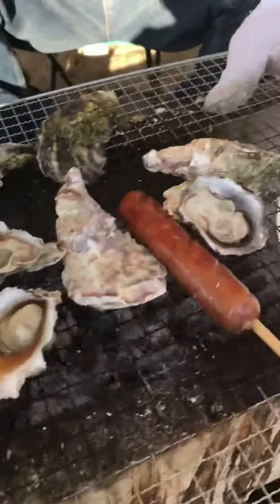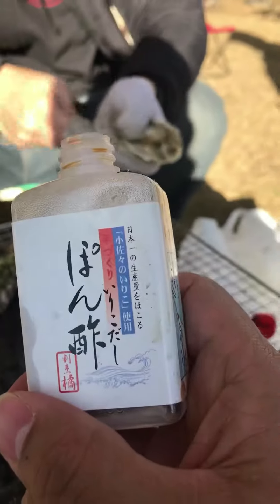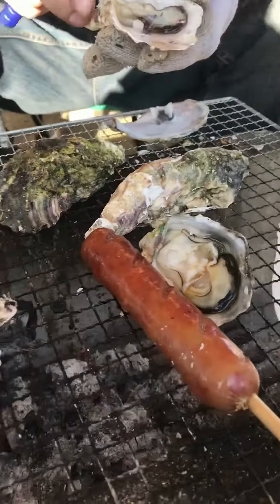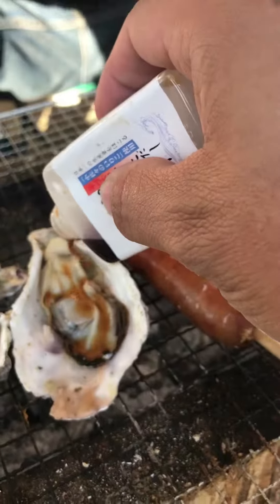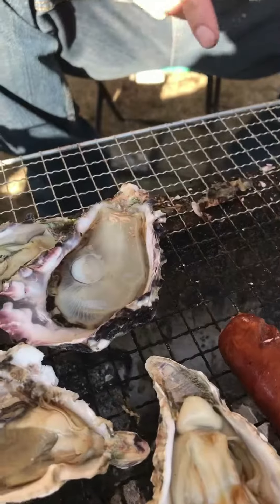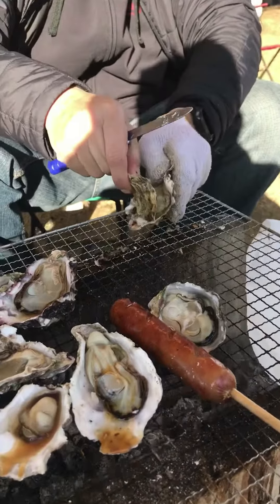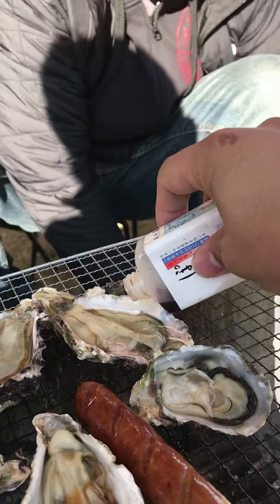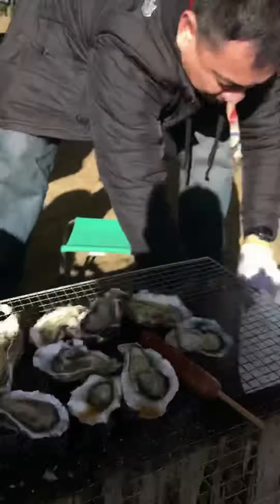Japan most famous GIANT OYSTER FESTIVAL | Sasebo, Japan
Having a blast at the Sasebo oyster festival in southern Japan